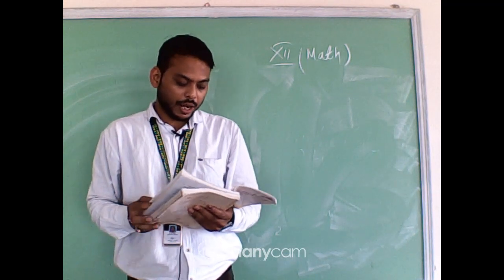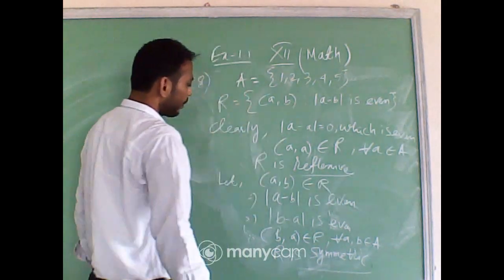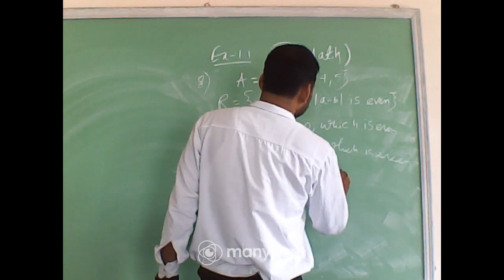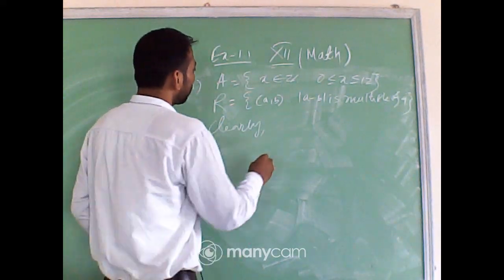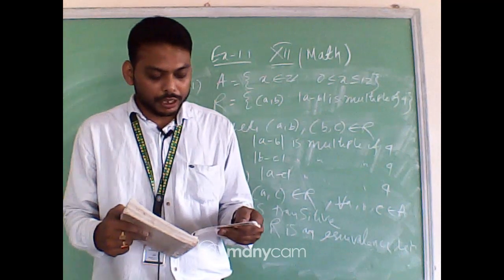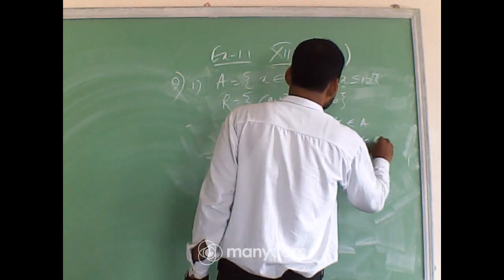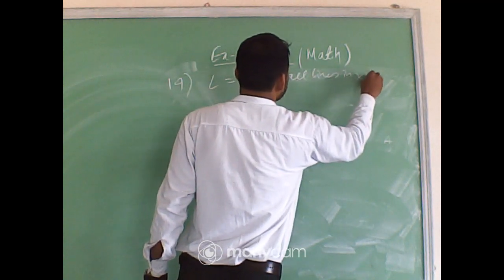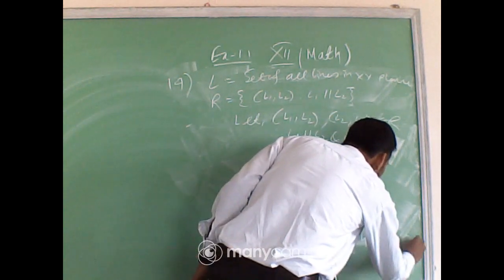CLASS : XII SUBJECT :MATH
CLASS : XII
SUBJECT : MATH
TOPIC : EX1.1(Q.8,9,14)
TEACHER : UTTAM KUMAR DEY